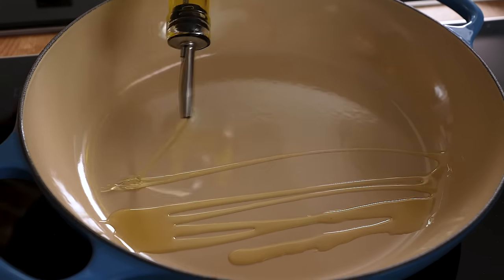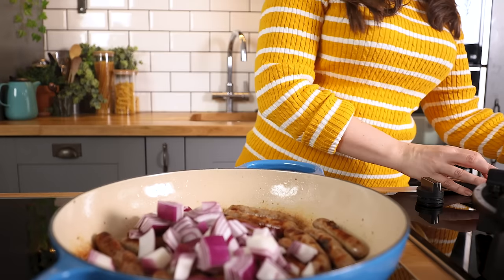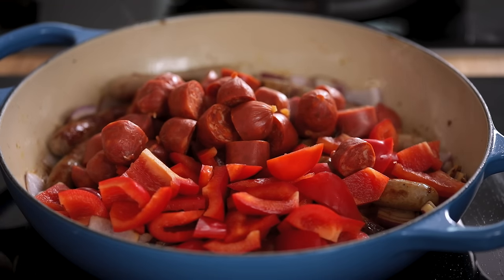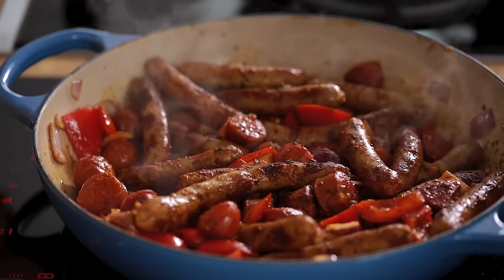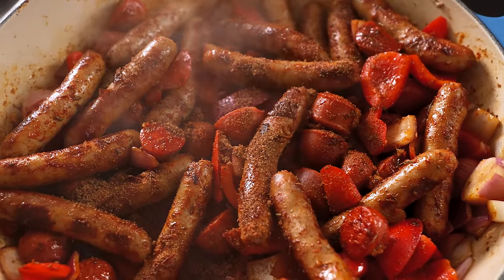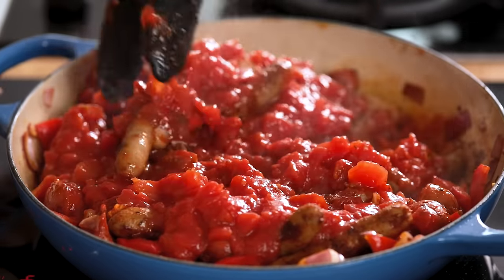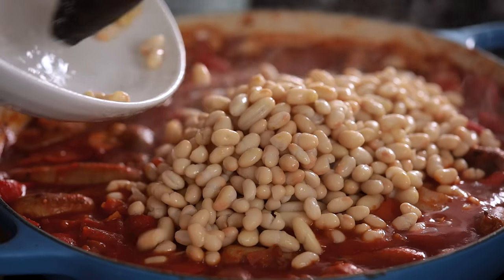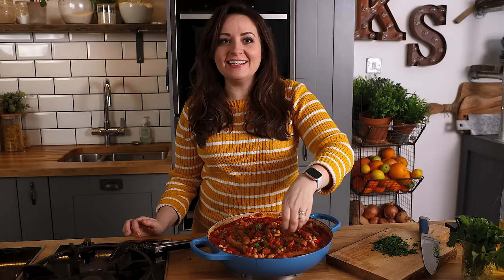Sausage & Bean Casserole Recipe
Today i'm going to show you how to make my Sausage & Bean Casserole. All cooked in one pot to save on the washing up and can be made ahead too!

This Big Batch Sausage and Bean One Pot is a great dish for a family gathering that can be made ahead of time.

Full sausage and bean casserole recipe is available on our

Ingredients for the casserole:
2 tbsp olive oil
20-30 depending on how hungry your family are! good quality chipolata sausages (use gluten-free chipolatas if required)
1 large red onion peeled and roughly chopped
2 red peppers deseeded and roughly chopped
20 mini chorizo the bitesize ones, chopped in half
3 cloves garlic peeled and minced
2 tsp paprika
1 tsp dried thyme
120 ml (1/2 cup) red wine (optional)
2 chicken stock cubes crumbled (replace with 2 tsp vegetable bouillon for gluten free)
3 x 400g (14 oz) tins chopped tomatoes
1 x 400g (14oz) tin haricot beans, drained and rinsed
1 x 400g (14oz) tin cannellini beans, drained and rinsed